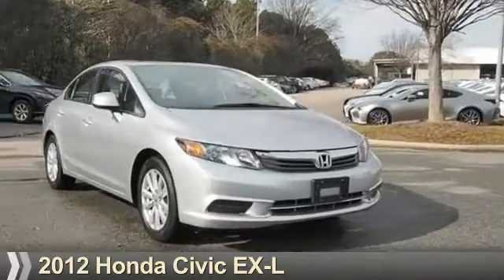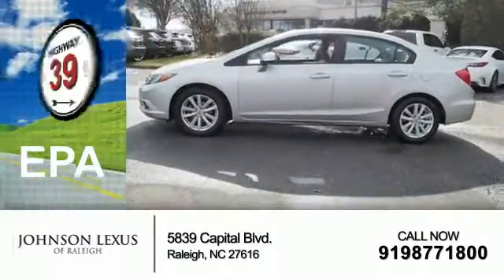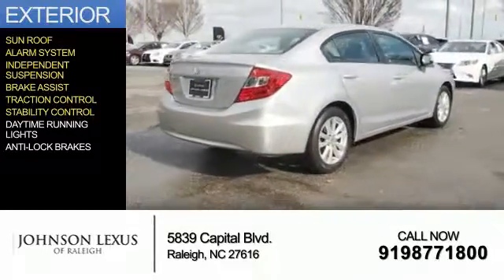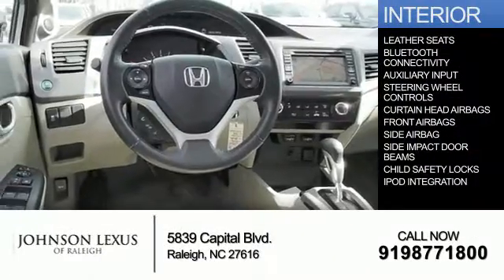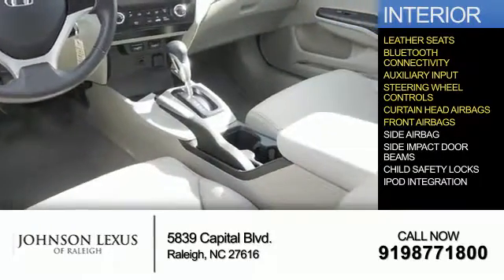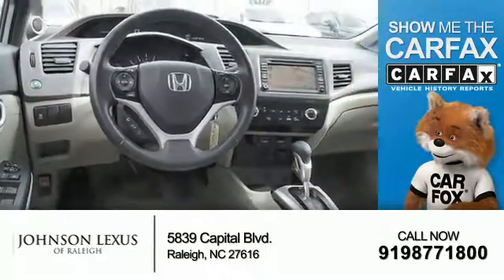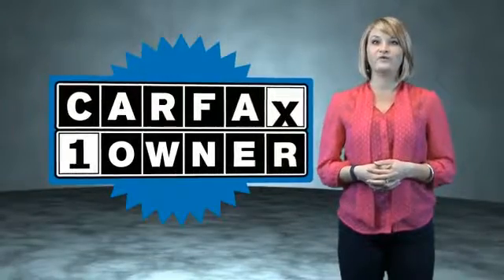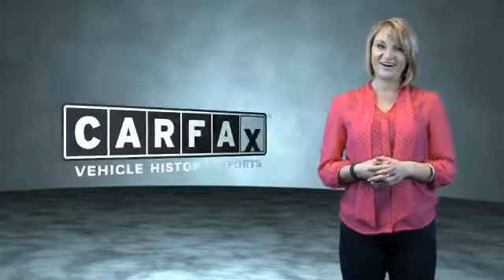2012 Honda Civic for sale in Raleigh NC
2012 Honda Civic for sale in Raleigh NC - Stock # PL0386A
Year: 2012
Make: Honda
Model: Civic
Trim: EX-L
Engine: 1.8 liter 4 Cylindercylinder FWD
Transmission: 5-Speed Automatic
Color:
Mileage: 63877
Address:
VIN:19XFB2F9XCE309217